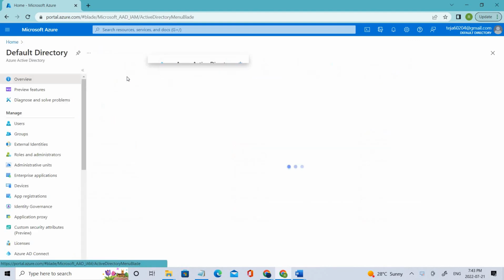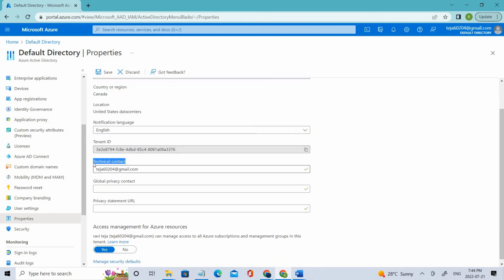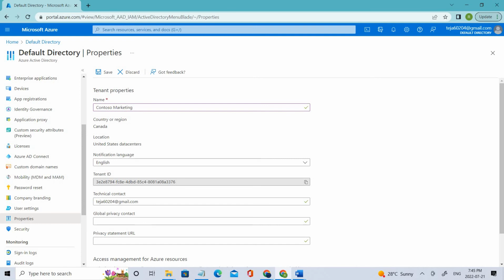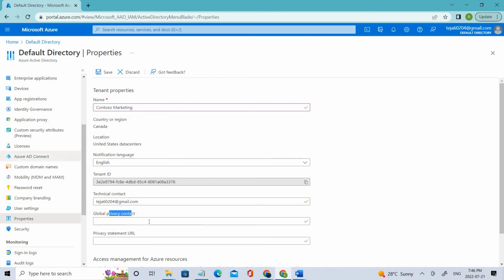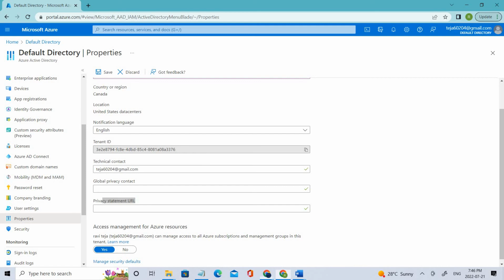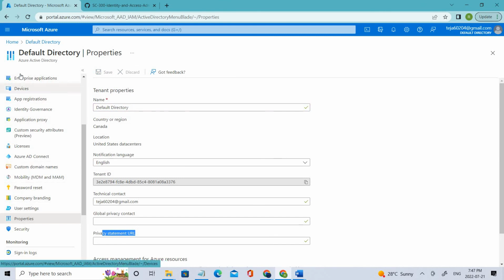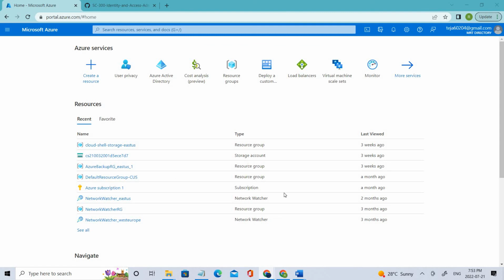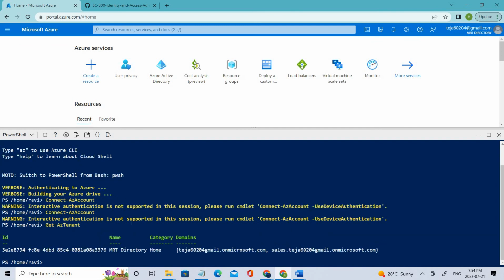Changing tenant Properties || Setting your privacy information||Azure tutorial||SC300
In this video, we will be working on Tenant Properties  and talk about other properties related to it